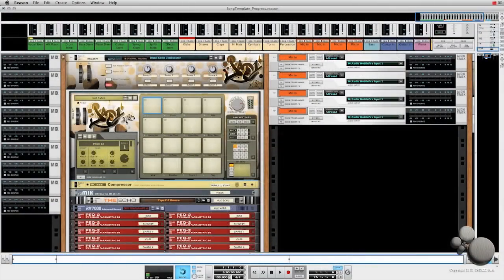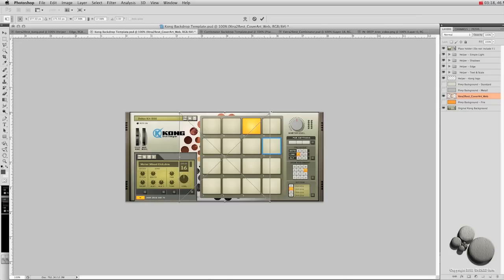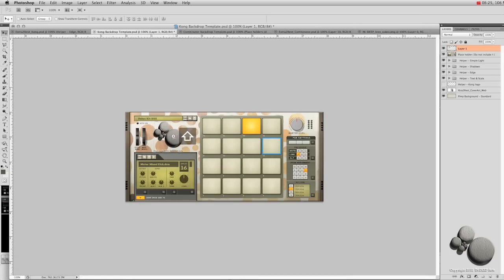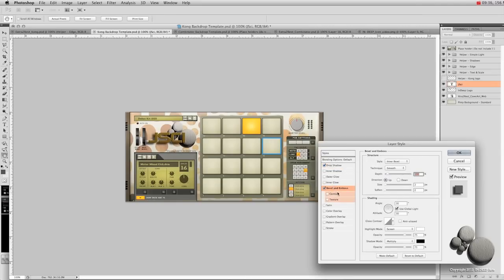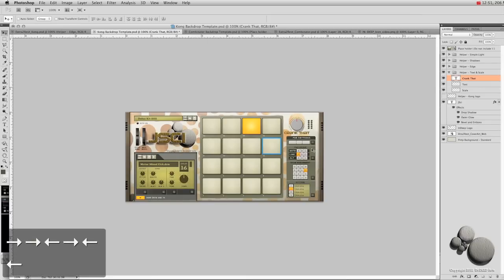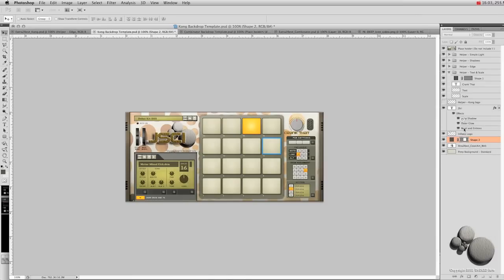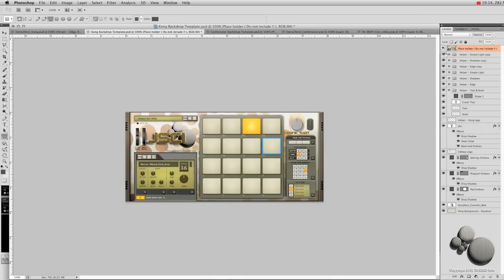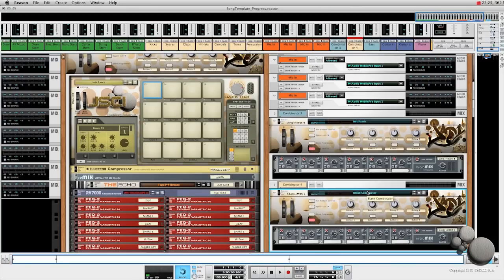PHOTOSHOP: Create Custom Kong Artwork - J.Sci - Xtra2Rest, Ep.5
Learn how to create custom backdrops for Reason's Combinator & Kong Drum Designer in Adobe Photoshop in this episode of J.Sci's "Extra2Rest" Video Training Series.